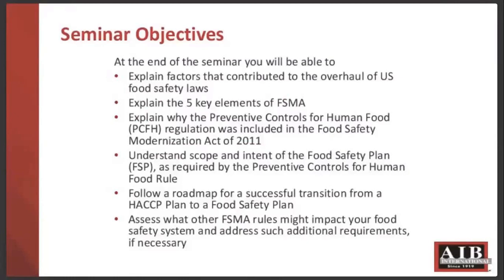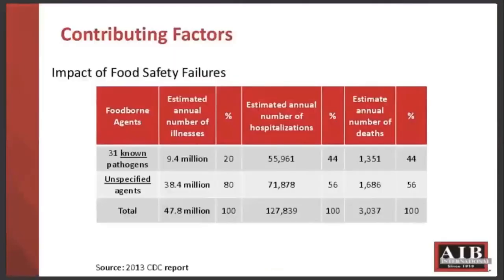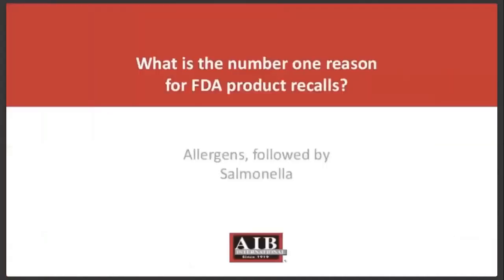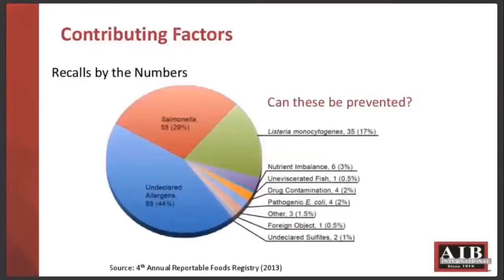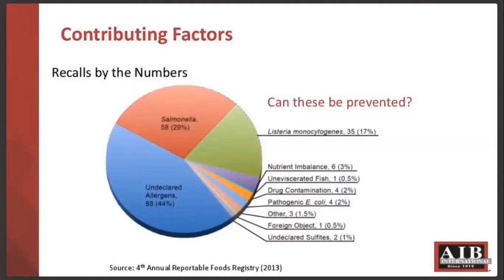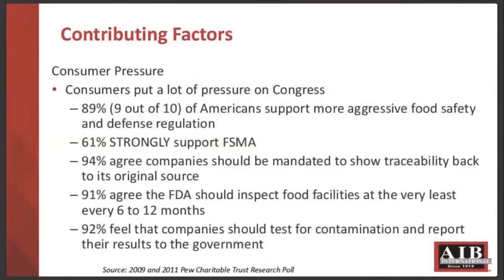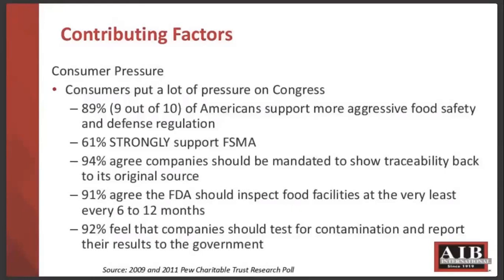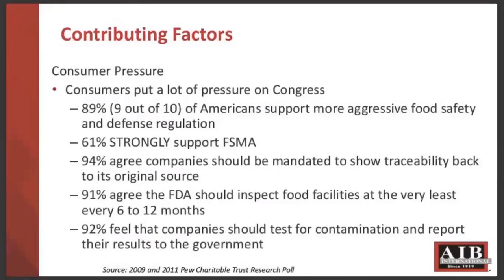Каф БиКПП Изм анализ и улуч СМБ ПП Пр15